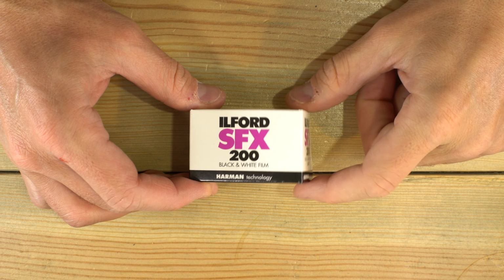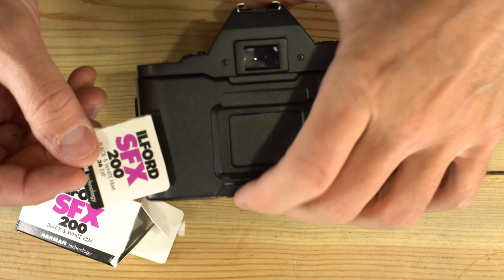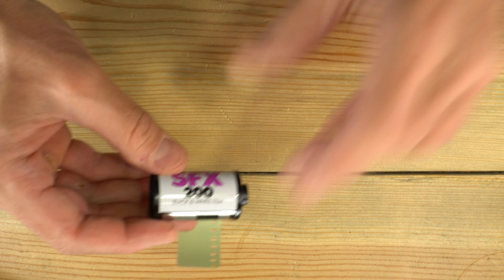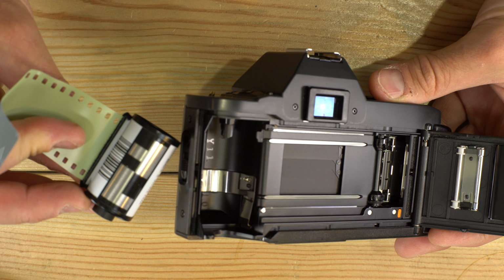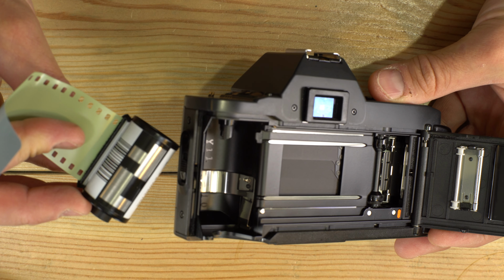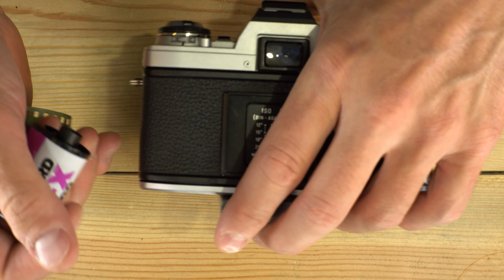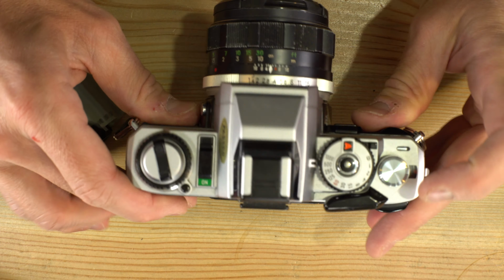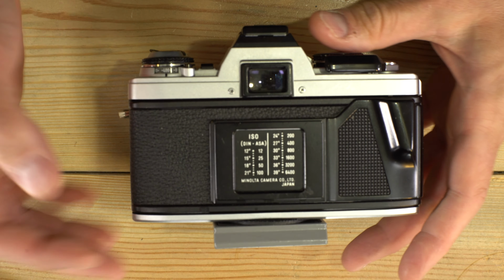Ilford SFX 35mm Film Unboxing and Loading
This short All About Film shows Ilford SFX 200 35mm black and white negative film being unboxed and loaded into a couple of different cameras.

David Hancock's Amazon Author Page with Links to Select Camera Manual eBooks: